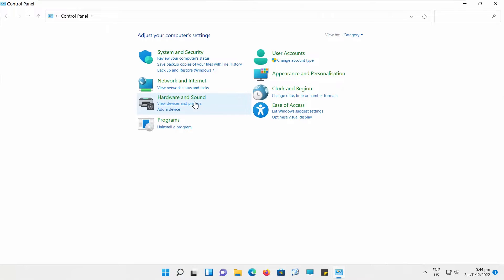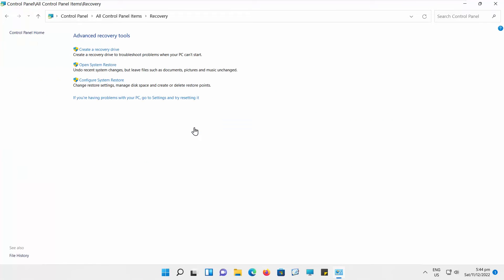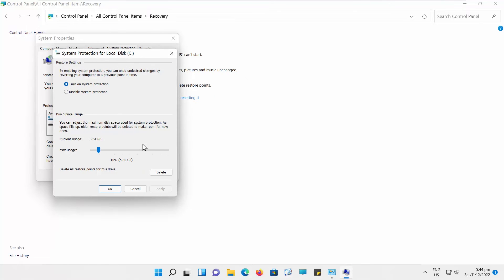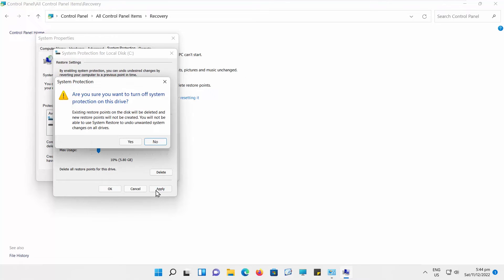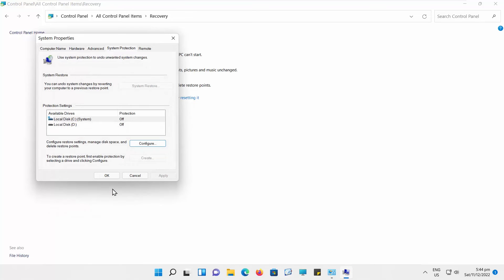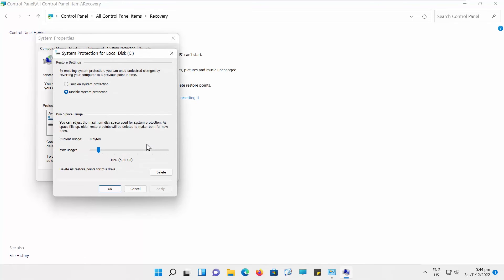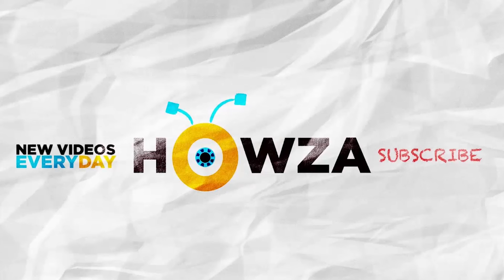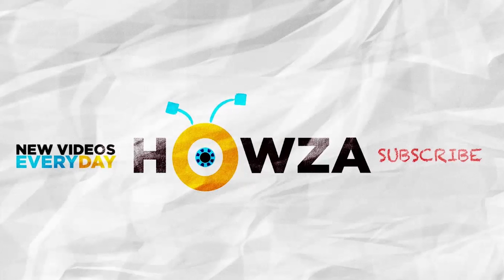How to Turn off System Restore in Windows 11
Hey! Welcome to HOWZA channel! In today's lesson, you will learn how to turn off system restore in Windows 11.
Go to taskbar search. Type Control Panel. Click on it to open.
Go to View by at the top right corner of the window. Choose Large icons from the list. Go to Recovery.
Click on Configure System Restore. A new window will open. Go to System Protection. Select your system disk and click on Configure. Another window will open.
Check Disable system protection option. Click on Yes in the pop-up window. Click on Apply and Ok to save the settings.
You can also enable system restore. Go to System Protection. Select your system disk and click on Configure. Another window will open. Check Turn on system protection option. Click on Apply and Ok to save the settings.